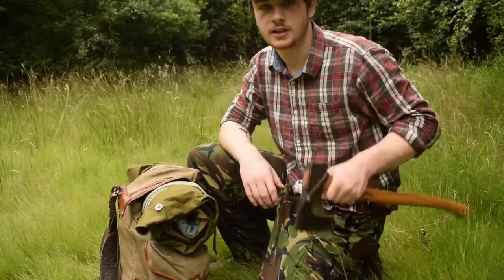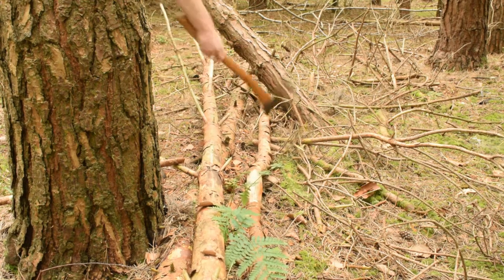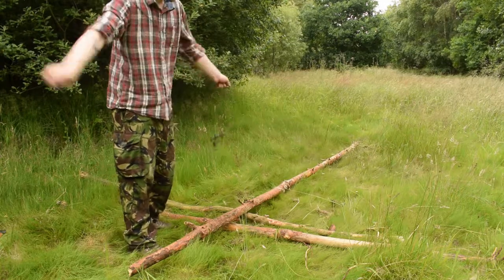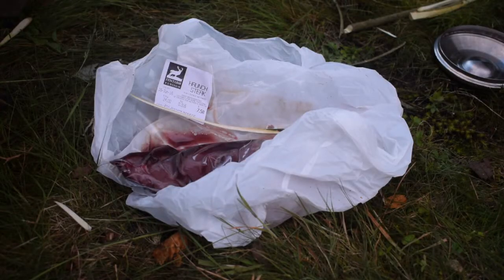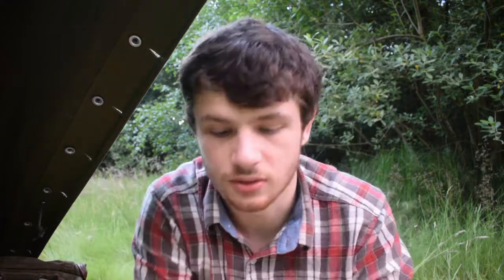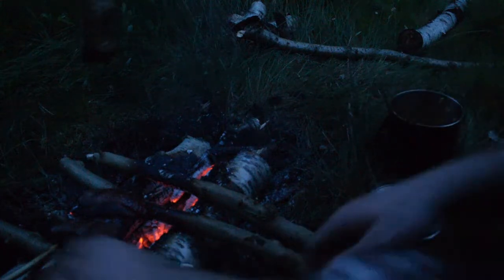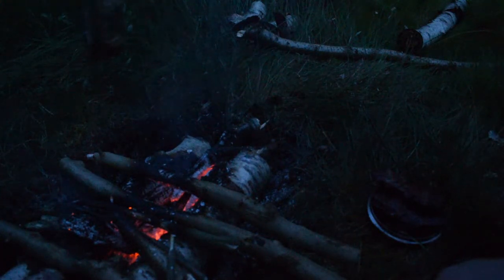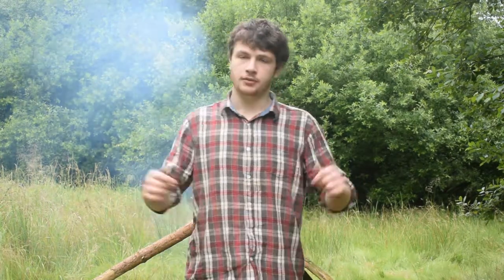Bushcraft Vlog: Solo Wool Blanket camp - Foraging - New Axe - Flint and Steel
A much needed 24 hours out in the woods!